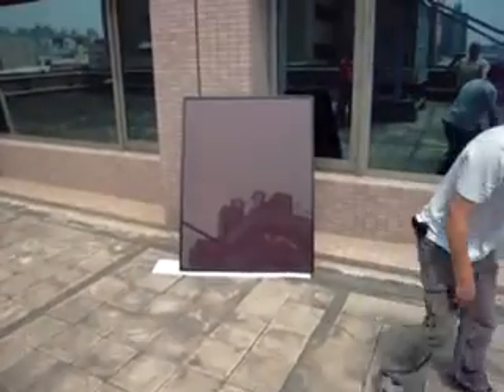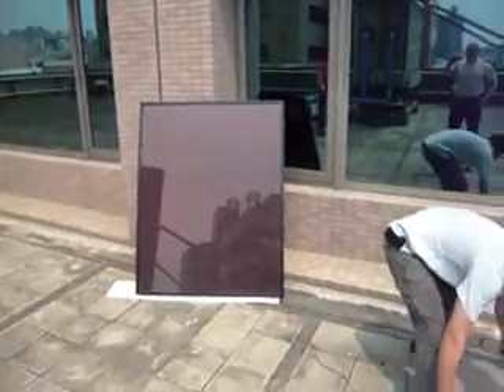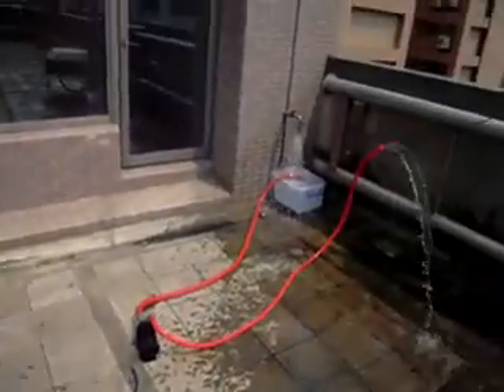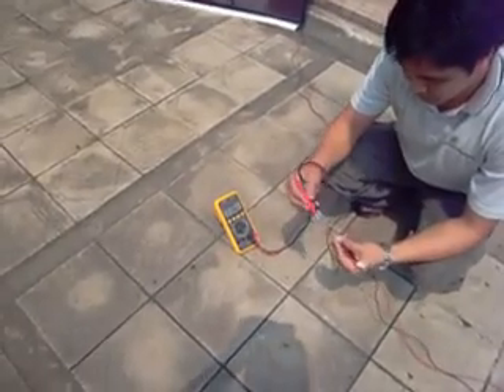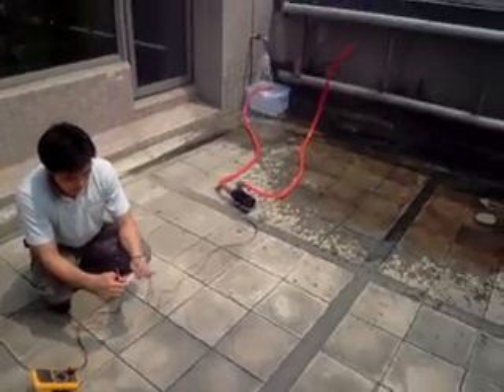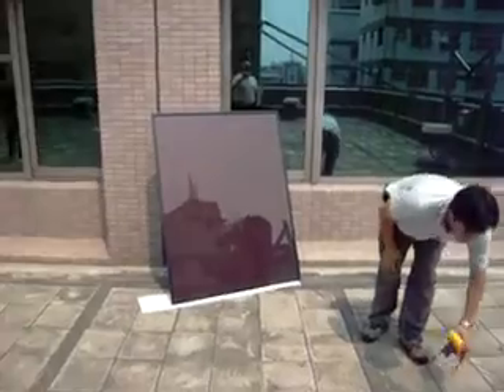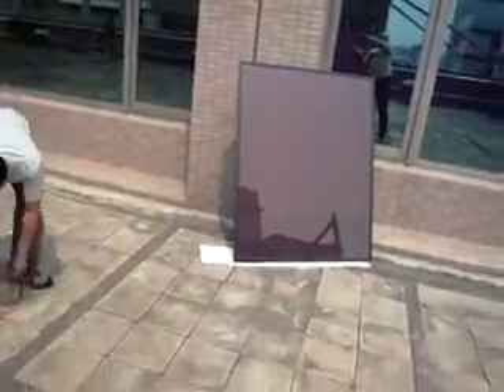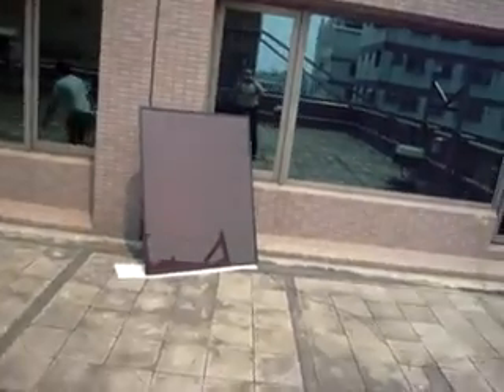Solar Water Pump Setup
This shows the hose setup and the priming process. Also the wires that are hooked up to the Thin Film Panel. The Thin Film Panel is for cloudy skies or low sun light conditions.